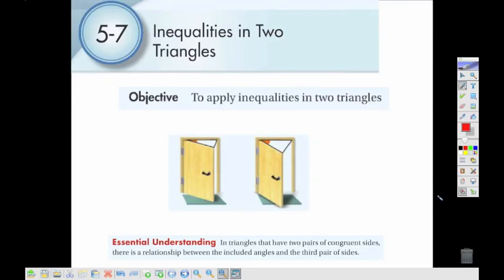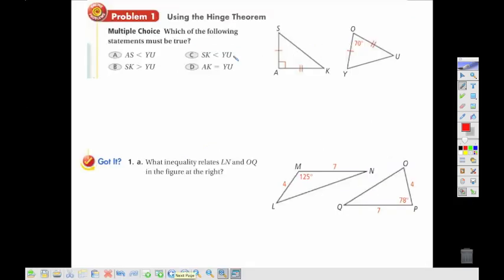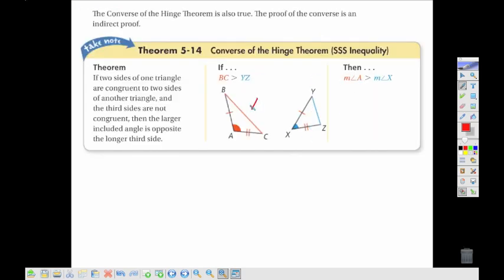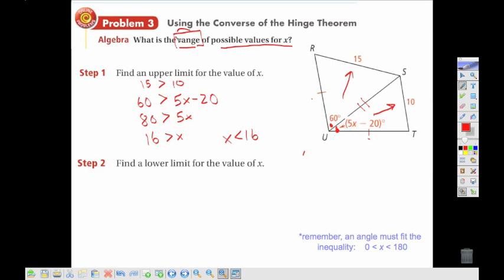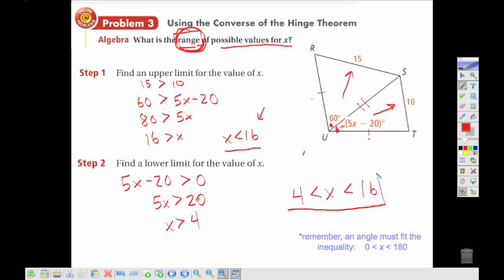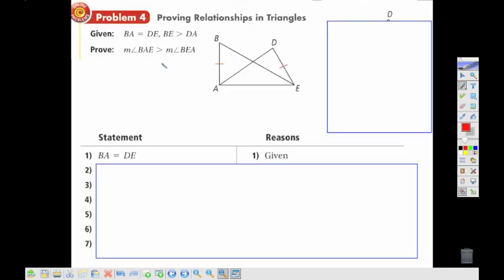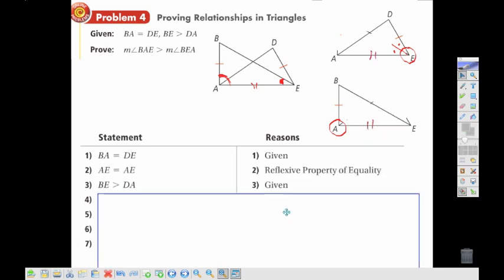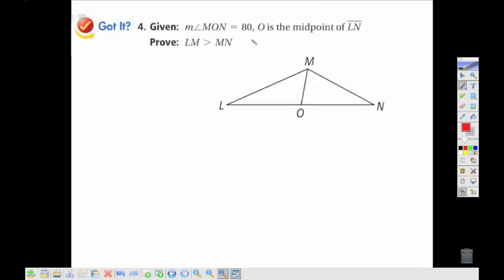Geo 5-7 Inequalities in Two Triangles